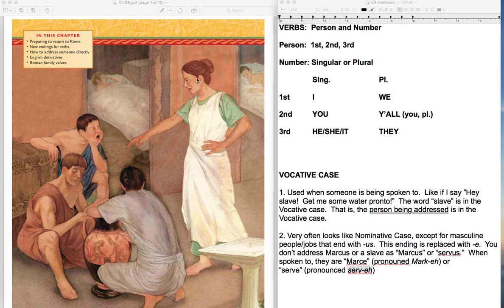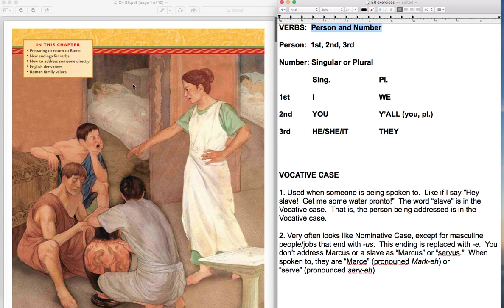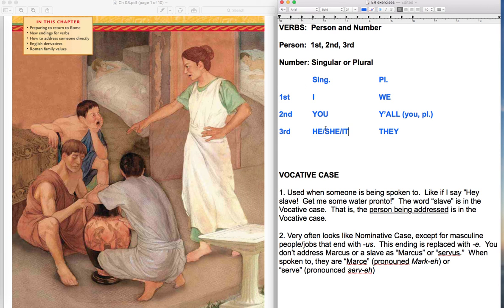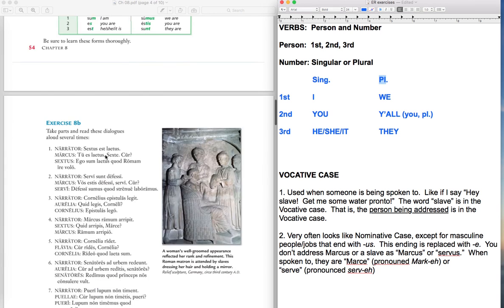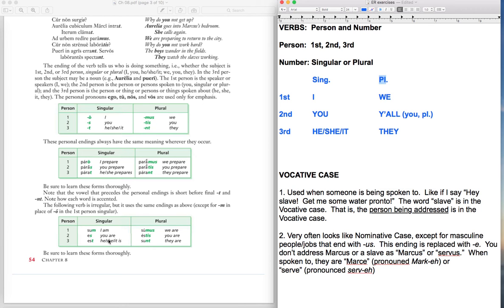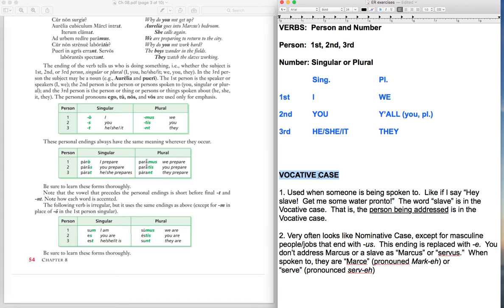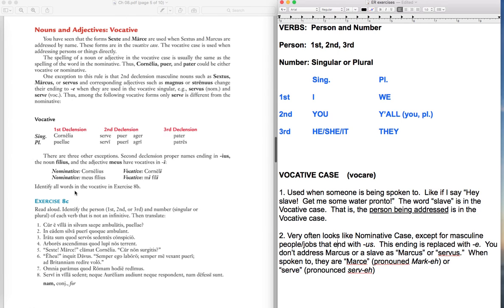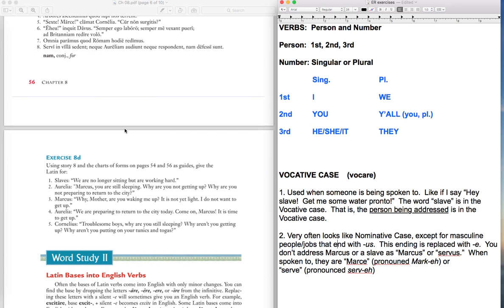Ecce Romani Chapter 8 Intro